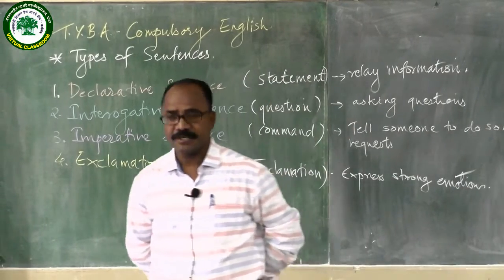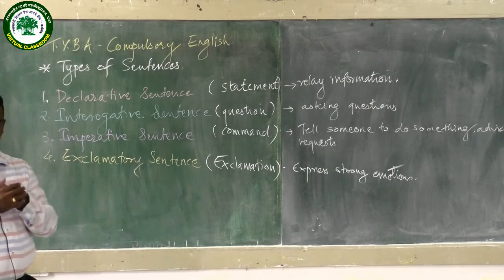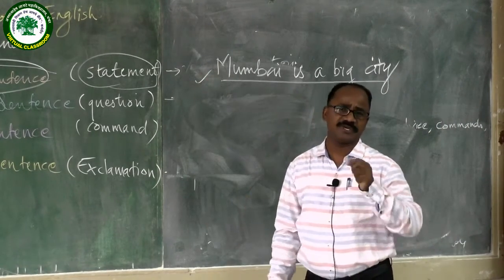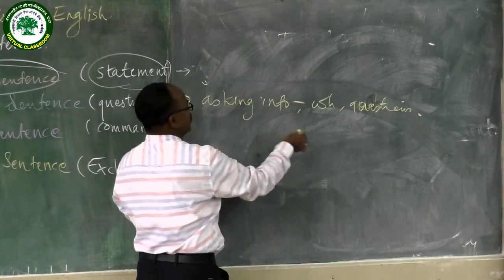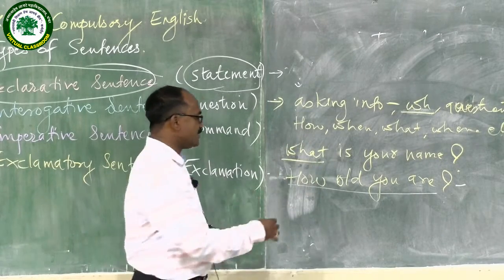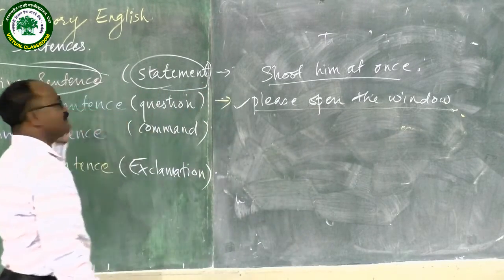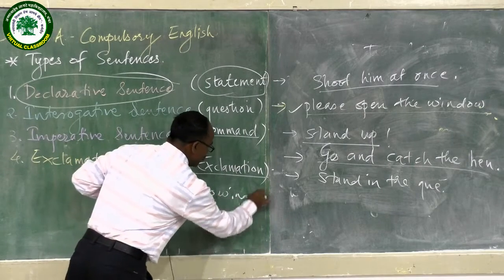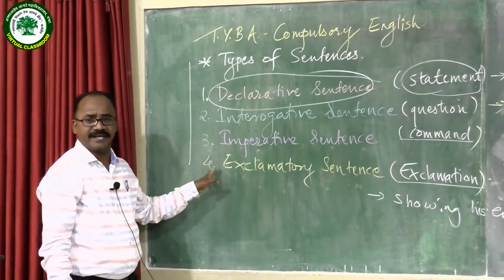TYBA ||Compulsory English|| Types of Sentences || PROF.GANESH WAGH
ANNASAHEB AWATE COLLEGE, MANCHAR
VIRTUAL CLASSROOM